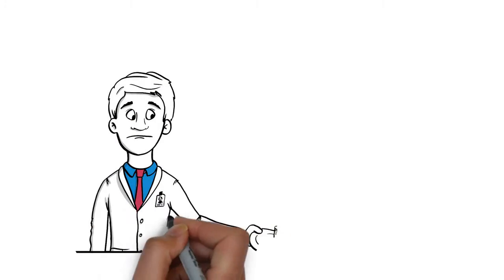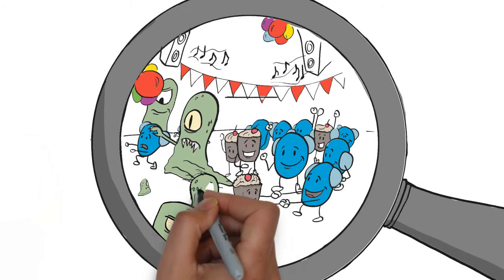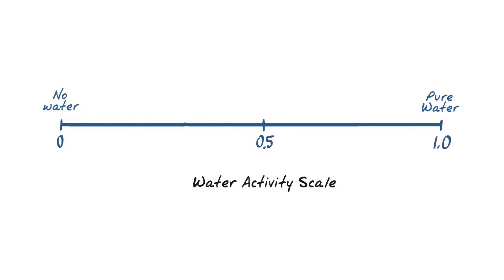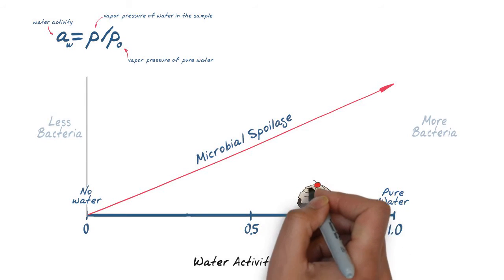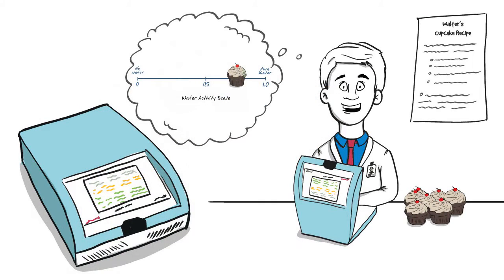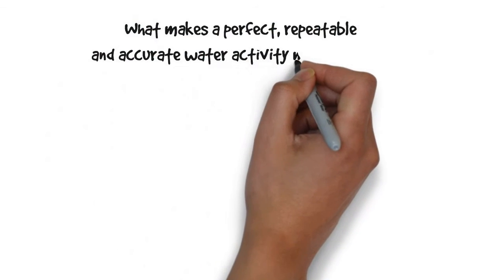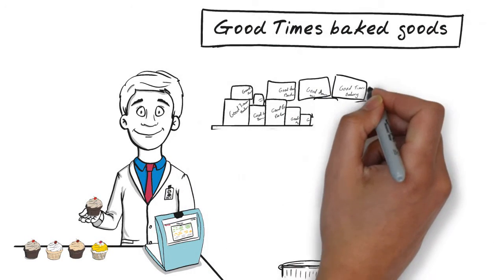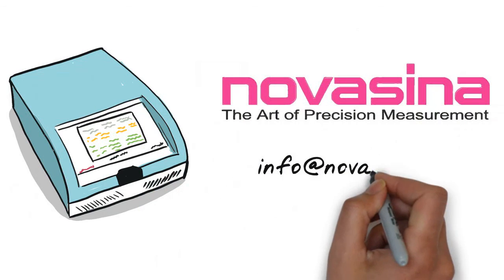Novasina what is water activity video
Wanna know what water activity is about and how it can assist you in your daily routine as a food quality manager? This short video gives you an idea.